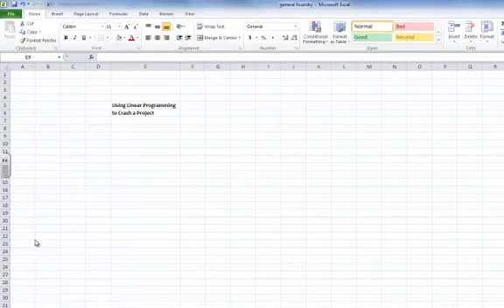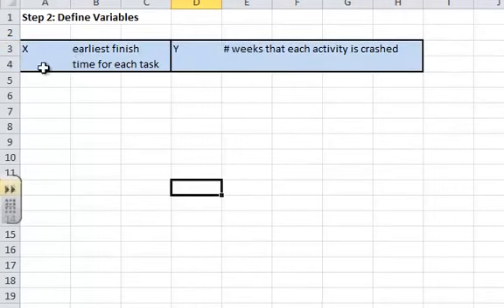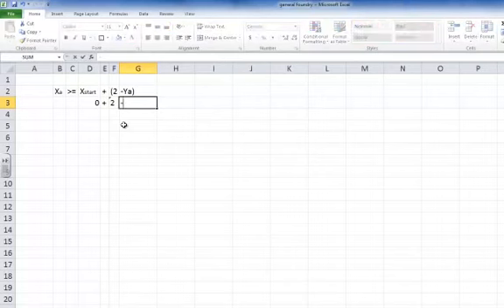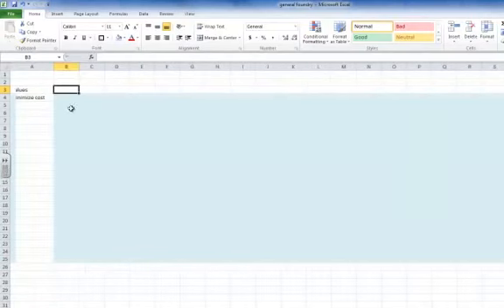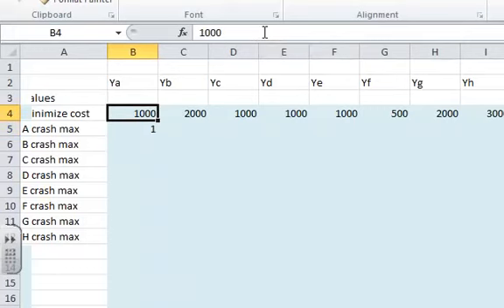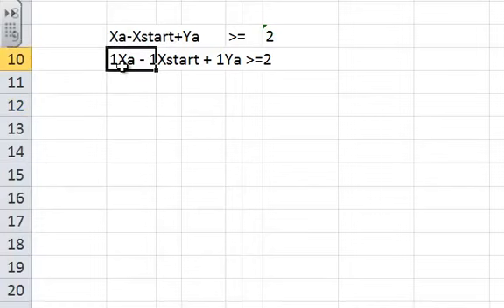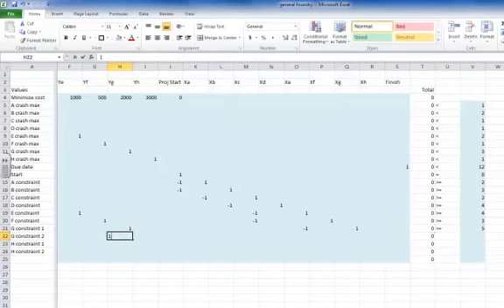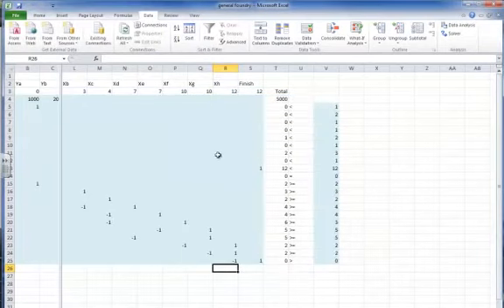Using Linear Programming to Crash a Project